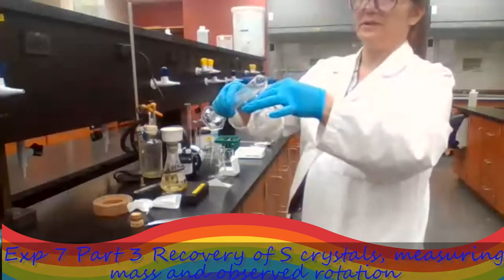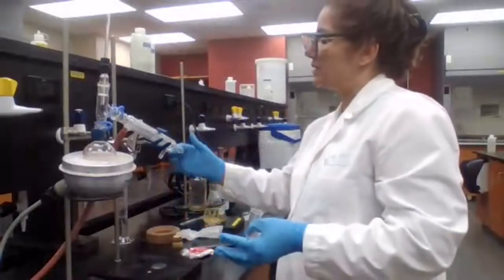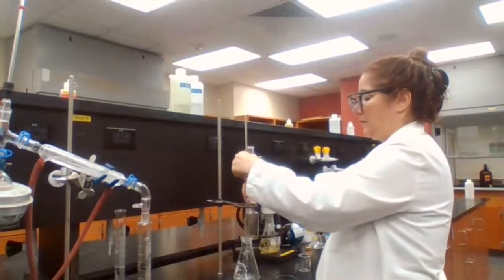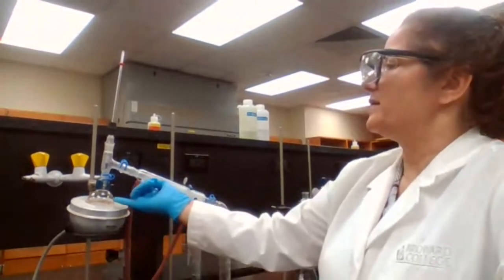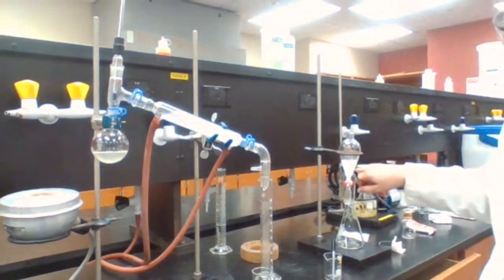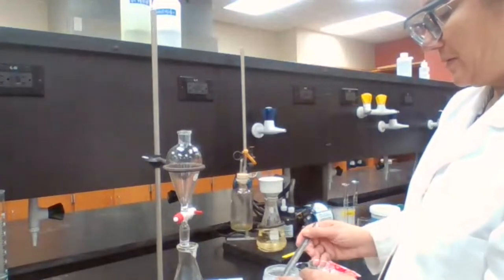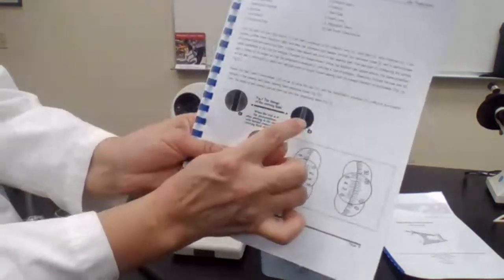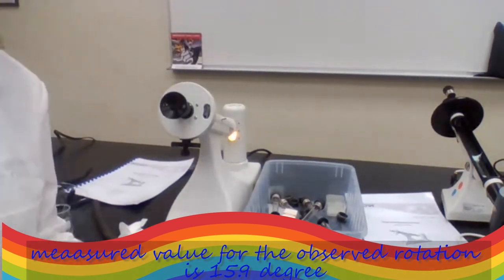CHM2210L Exp 7 Part 3 Resolution of 1 phenylethylamine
Resolution of 1 phenylethylamine part 3